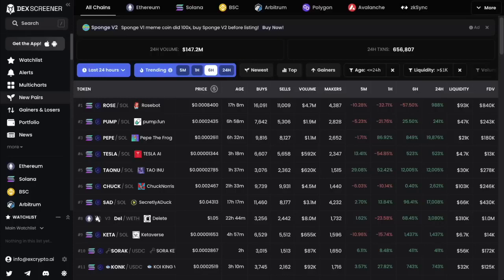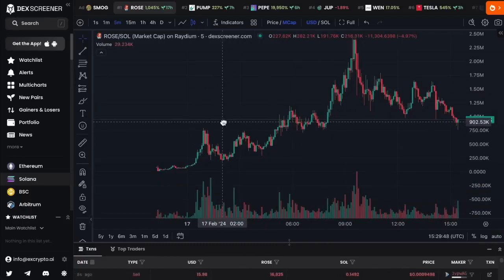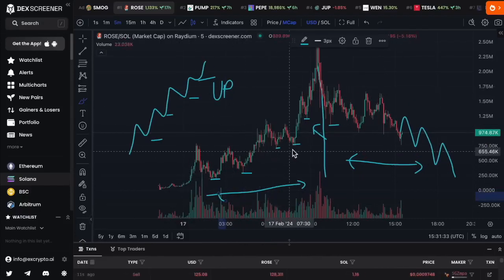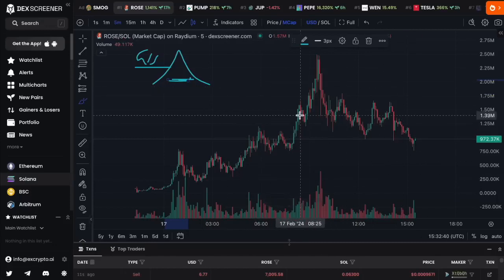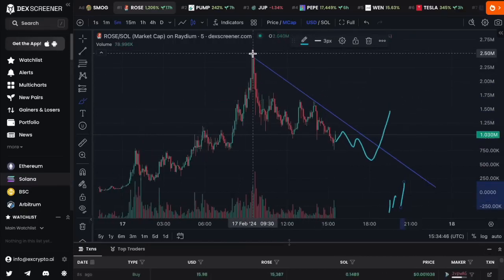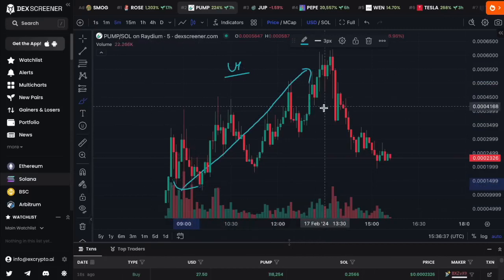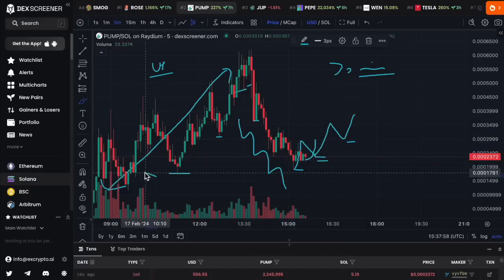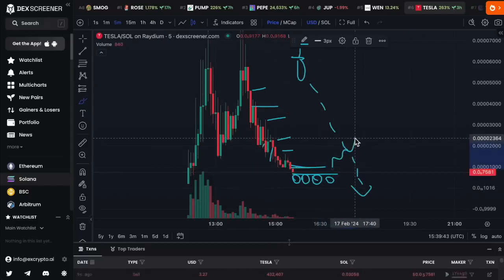AVOID These Costly Meme Coin Trading MISTAKES #000